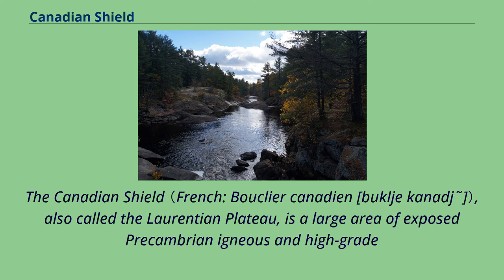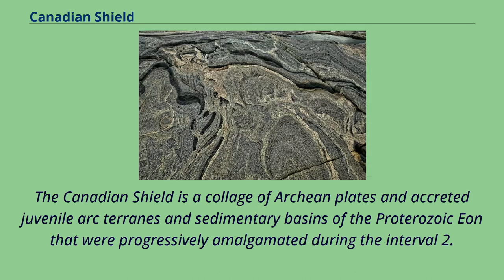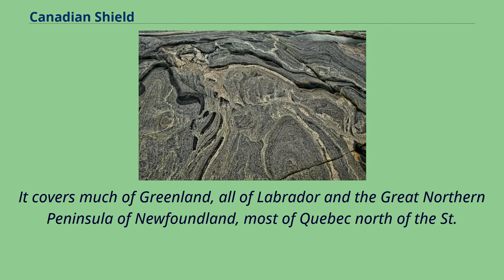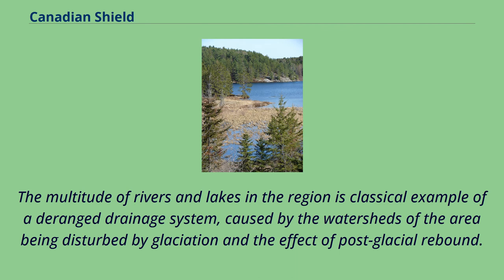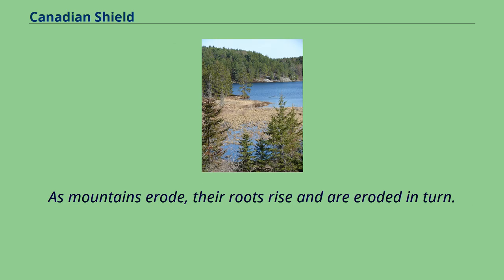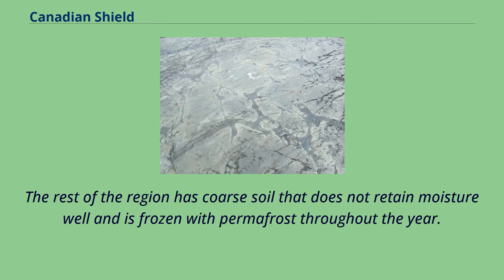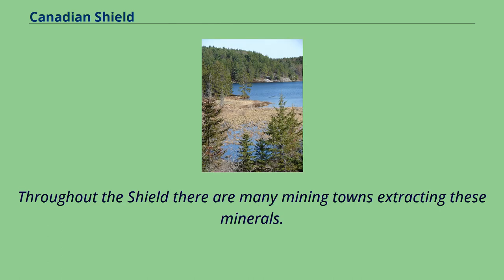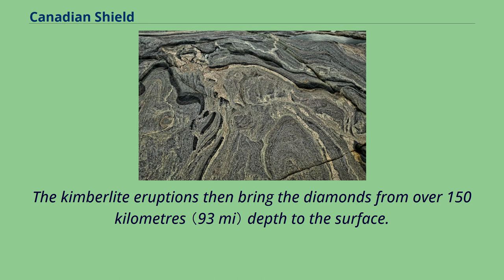Canadian Shield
The Canadian Shield （French: Bouclier canadien [buklje kanadjɛ̃]）, also called the Laurentian Plateau, is a large area of exposed Precambrian igneous and high-grade
metamorphic rocks （geologic shield） that forms the ancient geologic core of the North American continent （the North American Craton or Laurentia）.
Glaciation has left the area with only a thin layer of soil, through which the composition of igneous rock resulting from long volcanic history is frequently visible.
As a deep, common, joined bedrock region in eastern and central Canada, the Shield stretches north from the Great Lakes to the Arctic Ocean,
covering over half of Canada and most of Greenland; it also extends south into the northern reaches of the United States.
Human population is sparse and industrial development is minimal, but mining is prevalent.
The Canadian Shield is a physiographic division comprising four smaller physiographic provinces: the Laurentian Upland, Kazan Region, Davis and James.
The shield extends into the United States as the Adirondack Mountains （connected by the Frontenac Axis） and the Superior Upland.
The Canadian Shield is a U-shaped subsection of the Laurentia craton signifying the area of greatest glacial impact （scraping down to bare rock） creating the thin soils.
The Canadian Shield is more than 3.
96 billion years old.
The Canadian Shield once had jagged peaks, higher than any of today's mountains, but millions of years of erosion have changed these mountains to rolling hills.
The Canadian Shield is a collage of Archean plates and accreted juvenile arc terranes and sedimentary basins of the Proterozoic Eon that were progressively amalgamated during t...